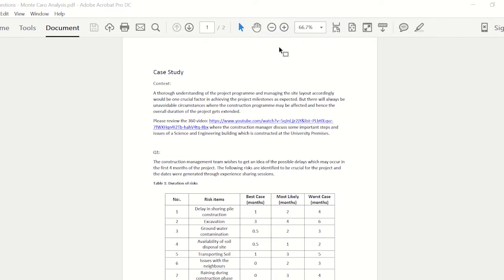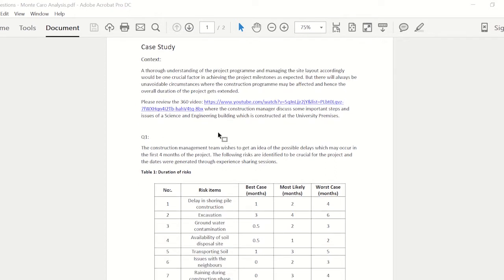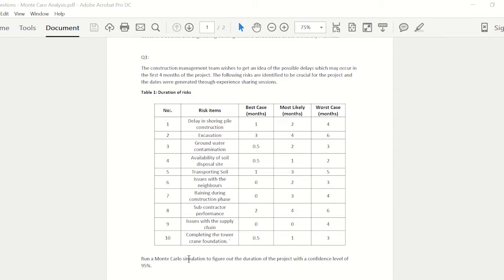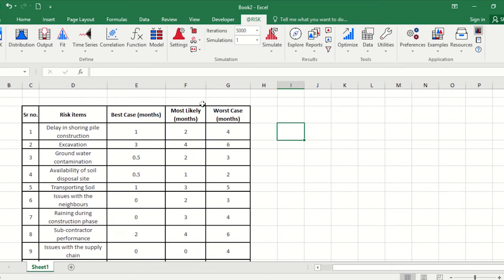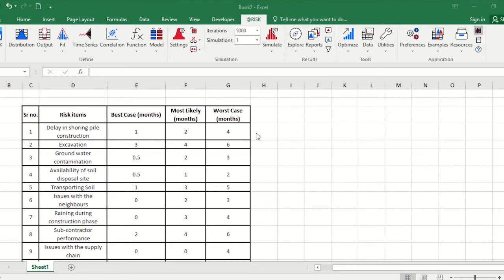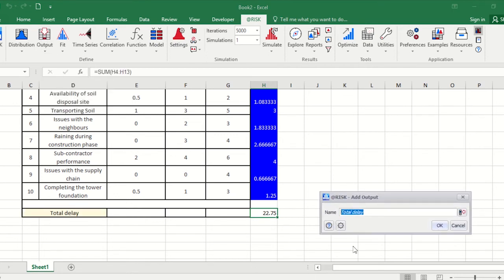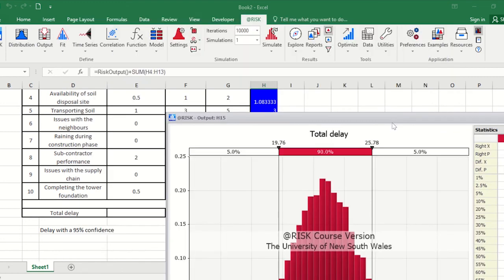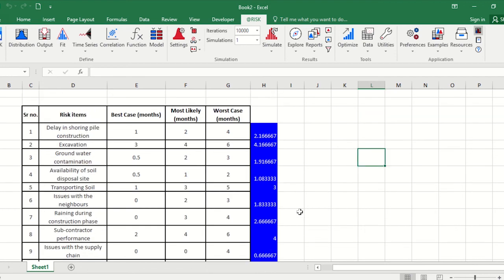At Risk - Monte Carlo simulation Q1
Q1:Please review the 360 video:
where the construction manager discuss some important steps and issues of a Science and Engineering building which is constructed at the University Premises.
The construction management team wishes to get an idea of the possible delays which may occur in the first 4 months of the project. The following risks are identified to be crucial for the project and the dates were generated through experience sharing sessions. Run a Monte Carlo simulation to figure out the expected delay of the project with a confidence level of 95%.